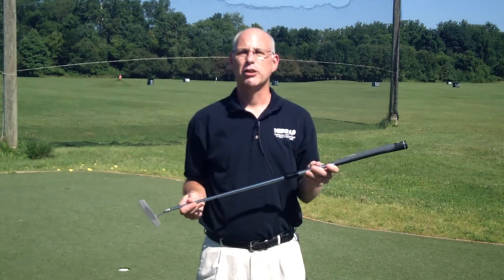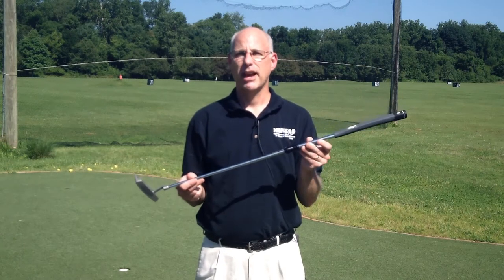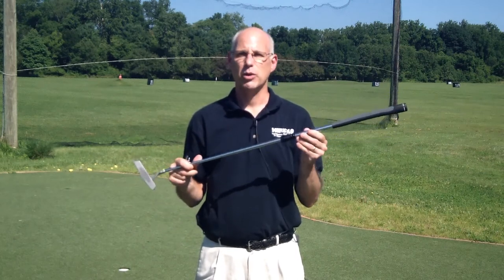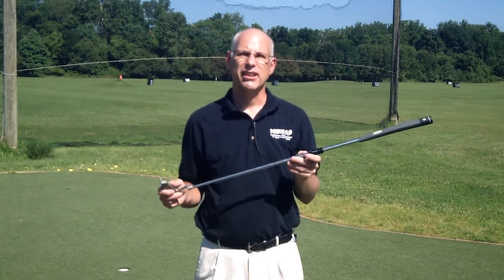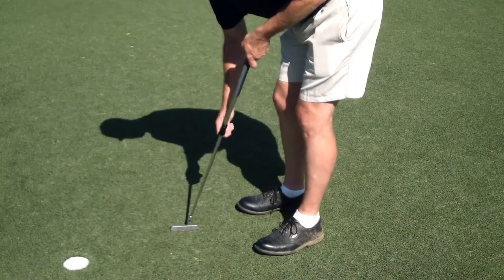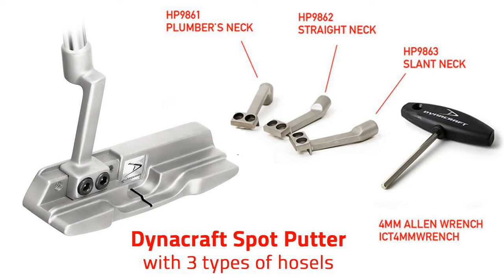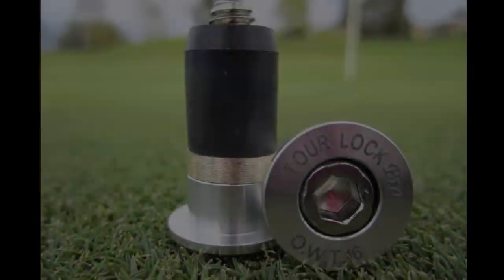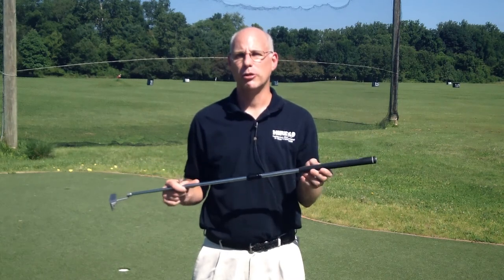The New Apollo Adjustable Putter Shaft Is The Perfect Clubfitting Solution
- Every professional club fitter should have something in their shop to address putter length. The new Apollo Adjustable Putter shaft is the perfect solution. It ranges from 32-38" and is the companion piece to the Adjustable Belly / Long putter (38-52") introduced last year to help fit or put a putter into play that is precisely the length a golfer needs.  Set it up in any putter head that requires a straight, 0.370" parallel tip shaft and within minutes can be accurately fitting your customers. To get the most out of the Apollo Adjustable shaft for conventional length putters, please make sure to read the instructions to calibrate the lengths silkscreened onto the shaft.  These are included when you receive the shaft along with a special wrench to make the easy-to-follow adjustments. For recreational golfers who don't post for a handicap, it can be used for everyday play, especially those unsure of what length they need.  No more excuses to poor putting by having the wrong sized flatstick in your bag.

For more detailed information on golf clubmaking, refer to Jeff Summitt's best-selling book, "The Modern Guide to Golf Clubmaking" shown

Hireko Golf is your #1 source for custom golf clubs, golf components, golf clubmaking tools, supplies, and technical knowledge. To download Hireko Golf Equipment's 172 page catalog go

Also, Hireko has the lowest price on all branded shafts & grips it carries! Details here:
We are a full line distributor of True Temper, SK Fiber, Apollo, Aldila, UST, FST, KBS, Project X and Grafalloy shafts and Golf Pride, Lamkin, Winn, Black Widow, UST and SuperStroke grips at the lowest prices possible online.